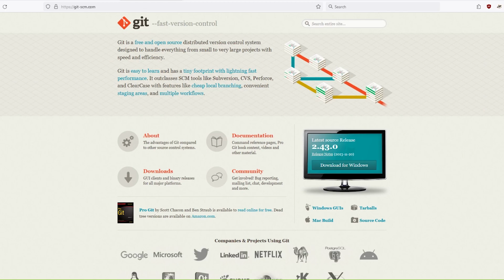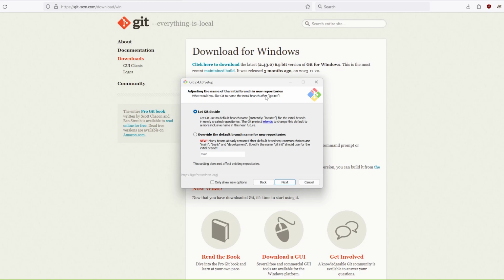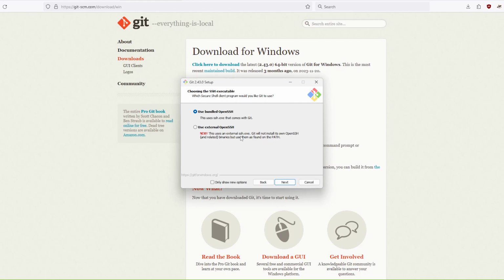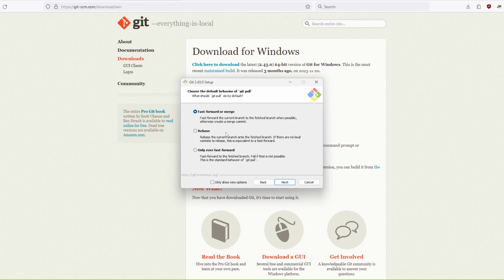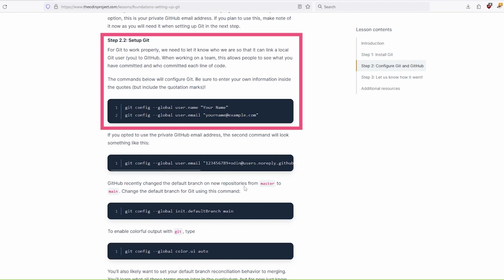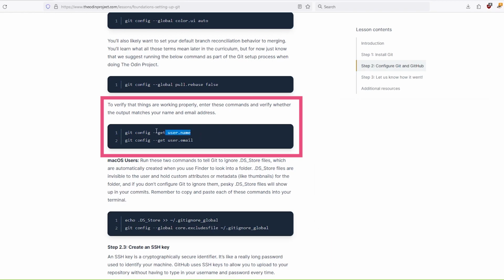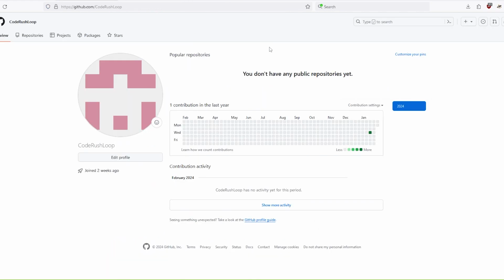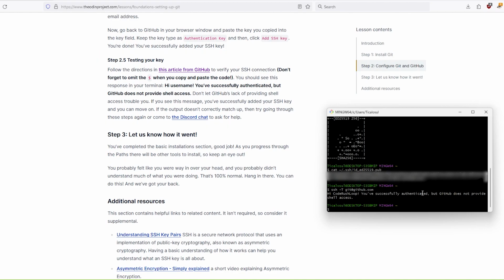Installing Git on Windows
Hey there! Thanks for checking my channel - ⏩ code_rush ⚡ - and for joining me as I document the process of learning to code. 🧠💻

Installing Git on Windows is an option, even though it's not recommended by The Odin Project and isn't part of their curriculum. However, I personally chose to install it on my Windows system. I used their lesson 'Setting Up Git' as guidance. If you're following Odin's Curriculum, it's advisable to set up Git on your Virtual Machine since their support is primarily for Linux.